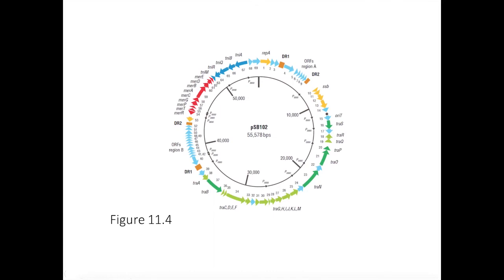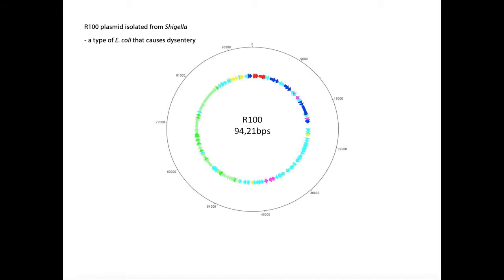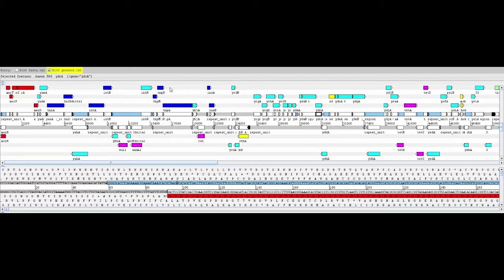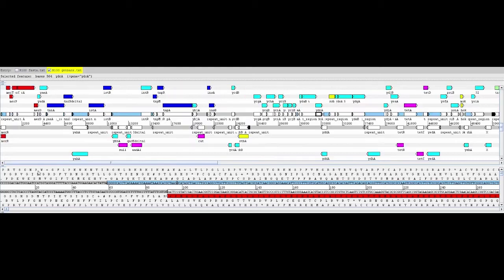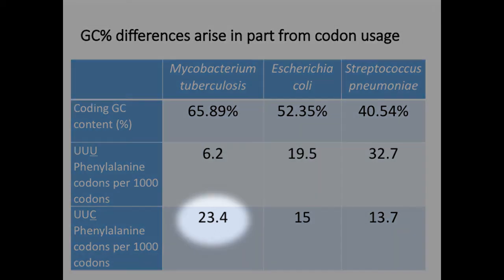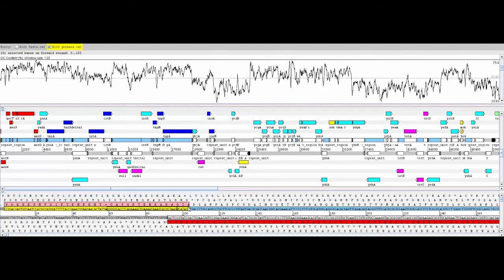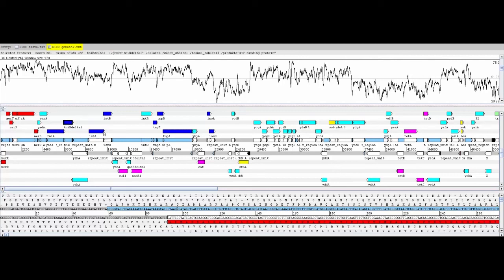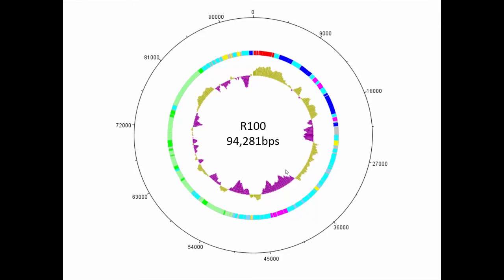Locating Horizontally Acquired Gene Clusters